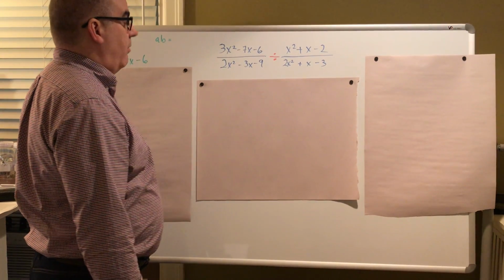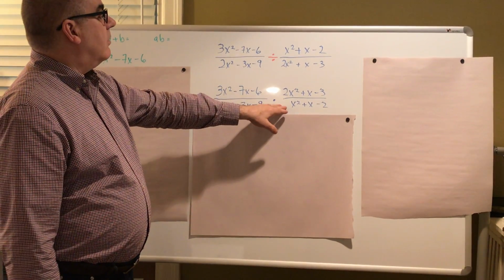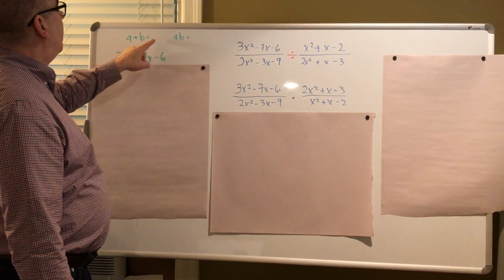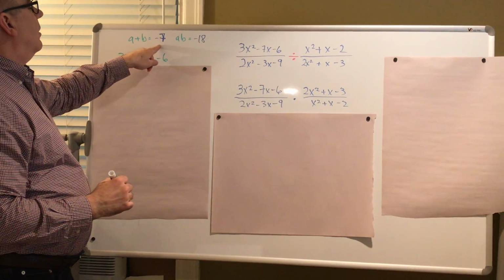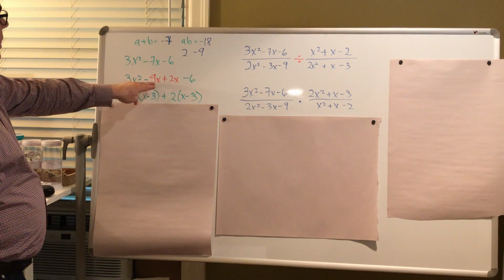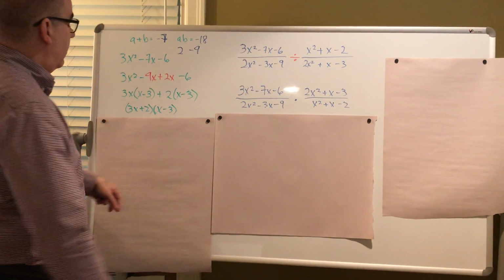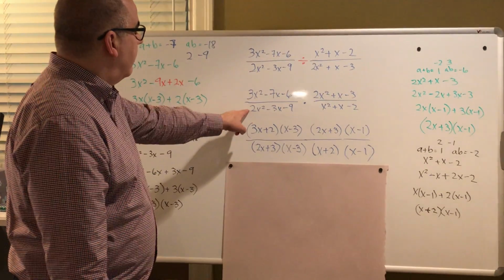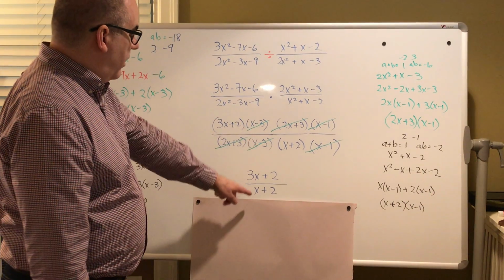Math 3051 Demo Video Problem #11